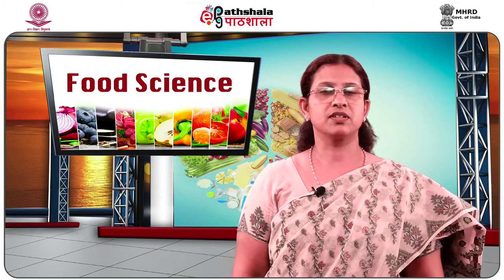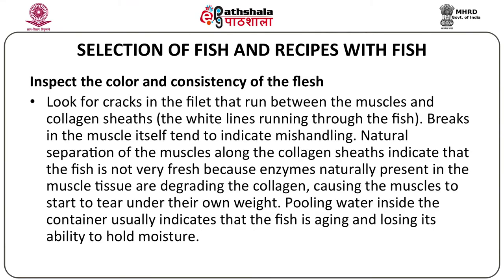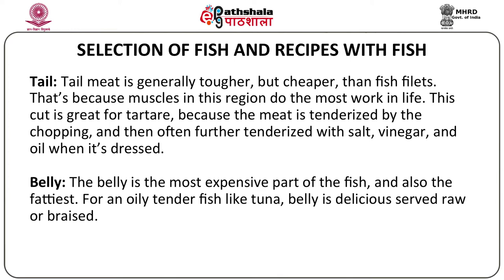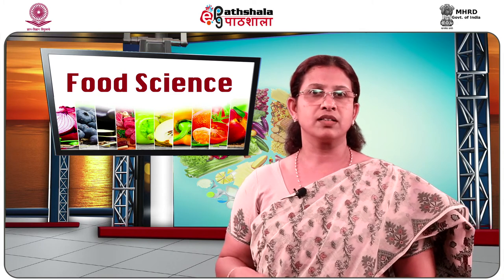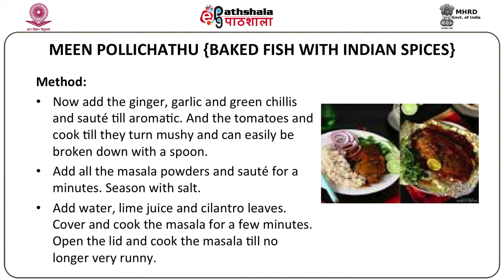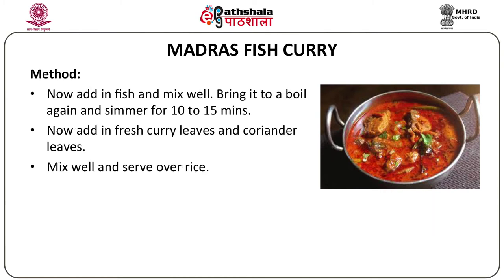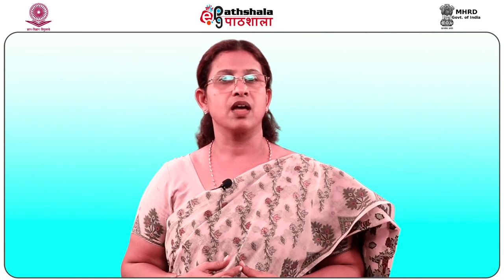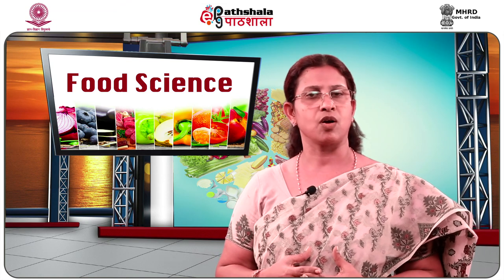M-54.Selection of fish &amp; Recipes with Fish